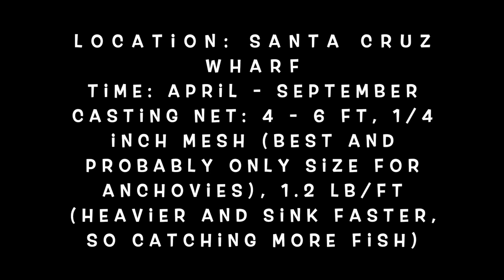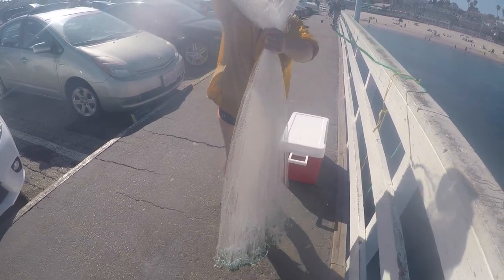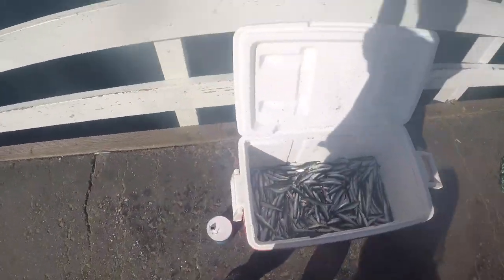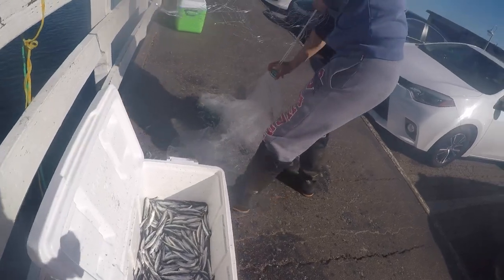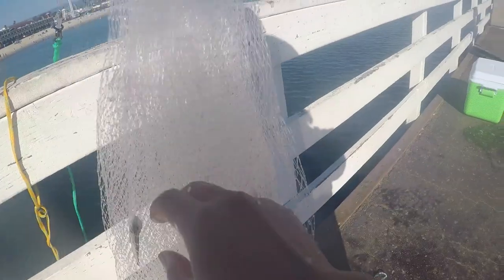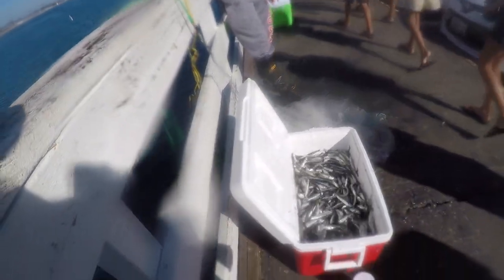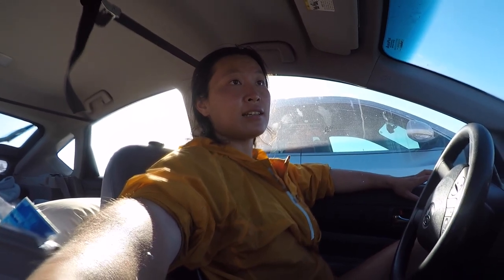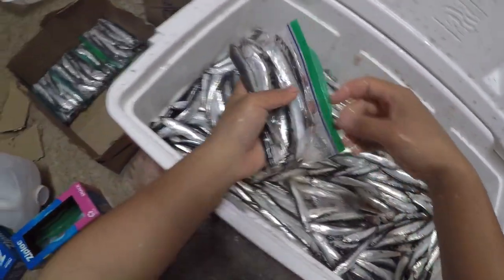【Anchovy】How to catch anchovies with casting net in Santa Cruz Wharf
This video shows you everything need to know for catching anchovies.